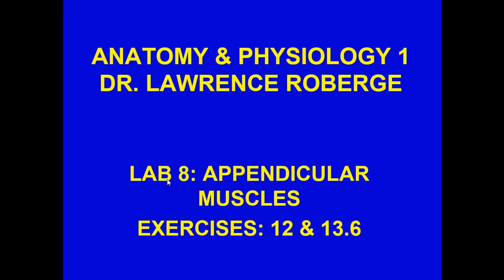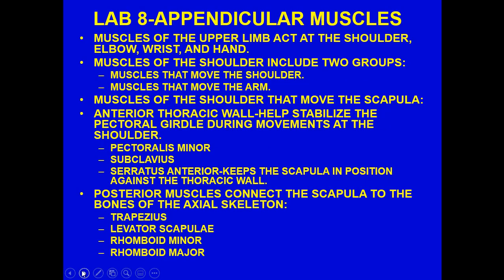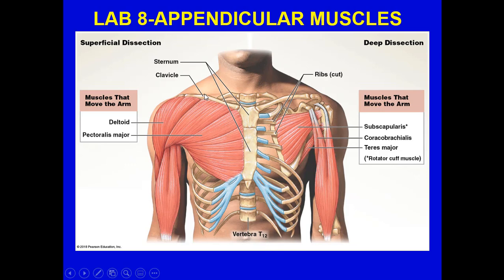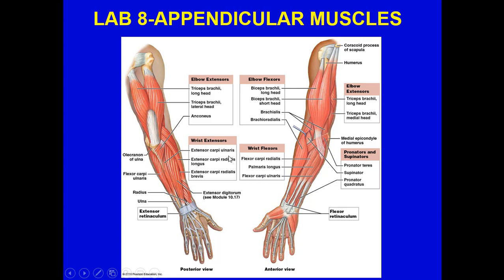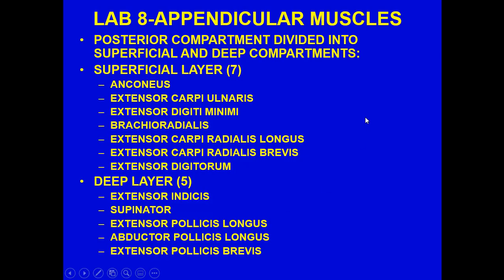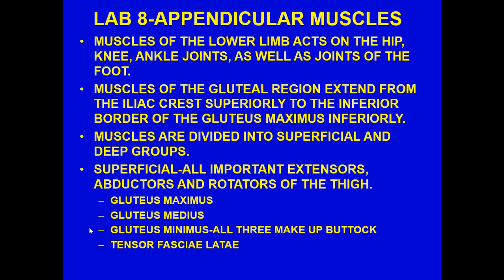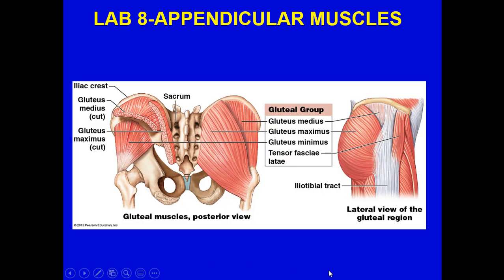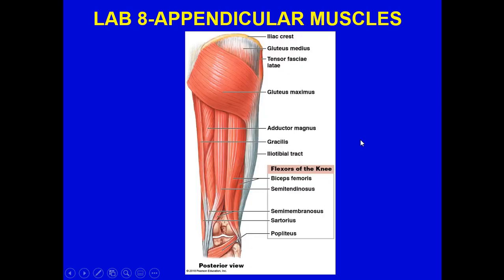LAB 8 ANATOMY PHYSIOLOGY 1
THIS IS LAB #8 FOR ANATOMY & PHYSIOLOGY-1.  THIS LAB COVERS THE APPENDICULAR MUSCLES.